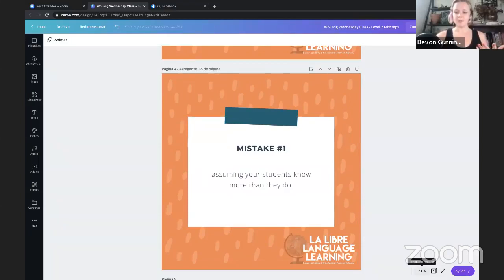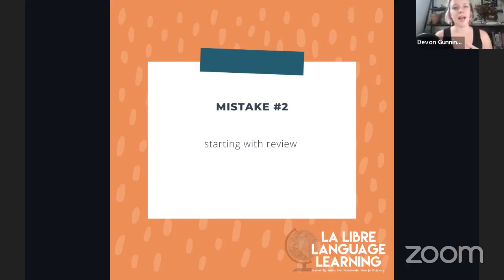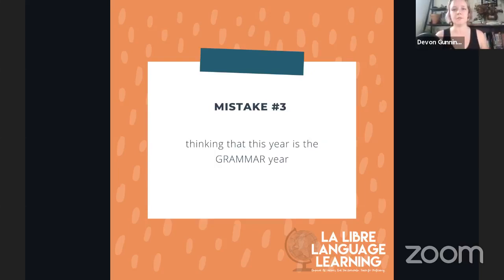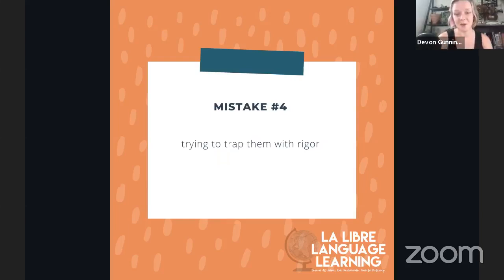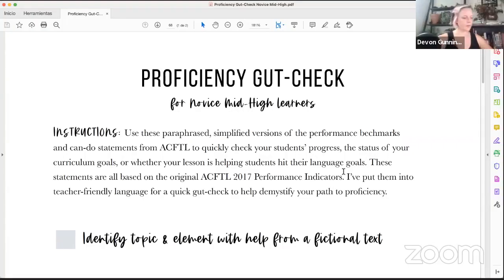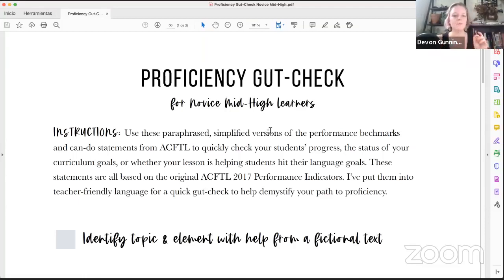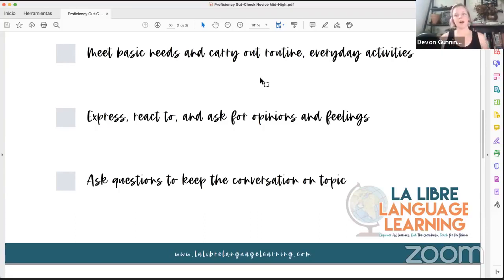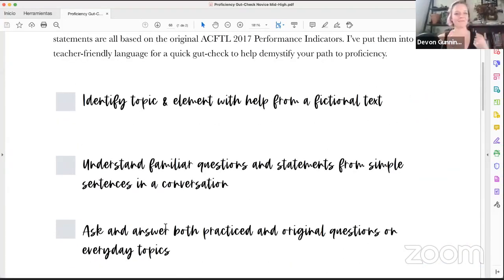What NOT to Do in Level 2 World Language | Curriculum Tips for Spanish, French, German Teachers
Teaching level 2 this year? Make sure you avoid the most common missteps in your world language curriculum with these teacher tips for proficiency style and standards-based approaches.

This WoLang Wednesday live class (originally on FB Live) is class 3 of a 12-part series on curriculum.

Links from class:
Full schedule and links to live classes